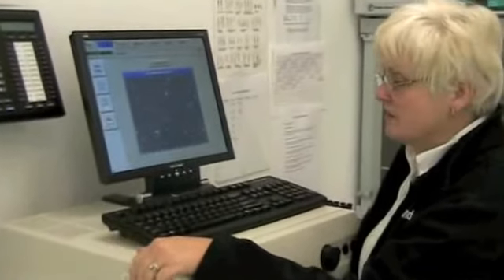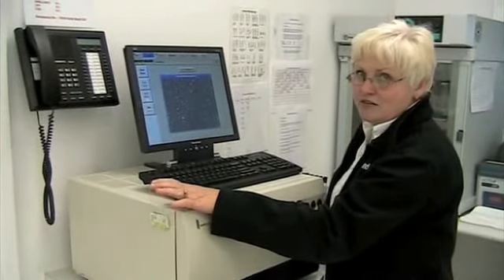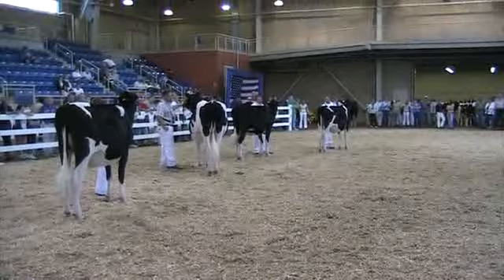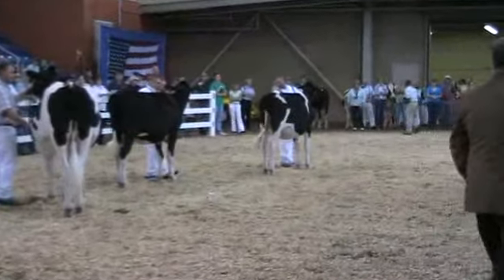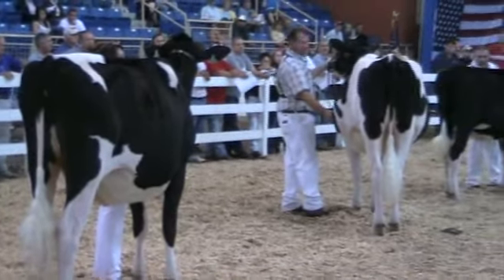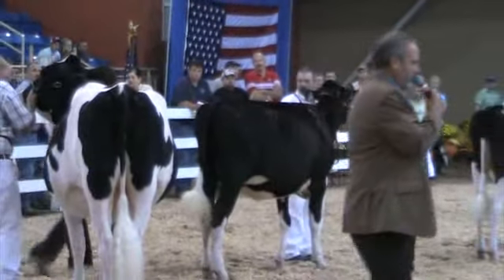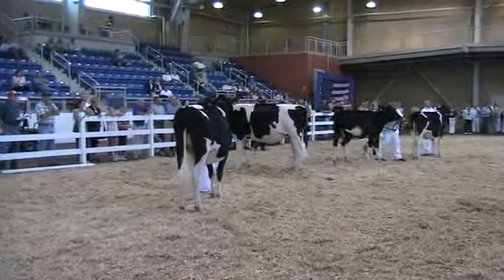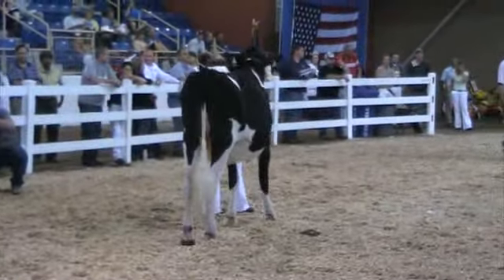Junior Champion - All-American Holstein Show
Junior Champion - 1st Fall Yearling, Ms Elmvue Durham Kenya-ET, Hill, Umbel, Strouse, Connelly & Merwarth, Thurmont, MD

Res. Junior Champion - 2nd Fall Yearling, Bon Verveil Camee Final Cut (Gillette Final Cut), PIerre Dubeau

Honorable Mention - 1st Fall Calf, Old-Acres Durham Sherry-ET (Regancrest Elton Durham x Holywell Gibson Sandy), Samantha Smithgall